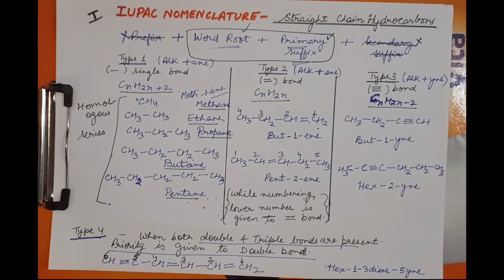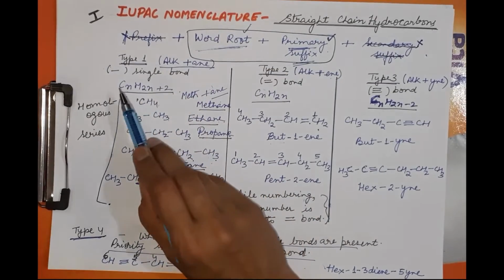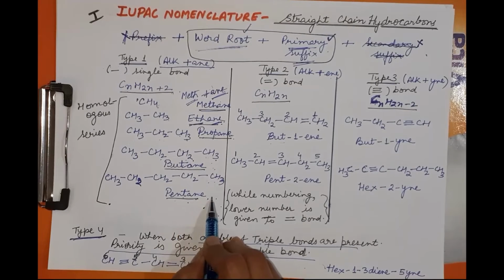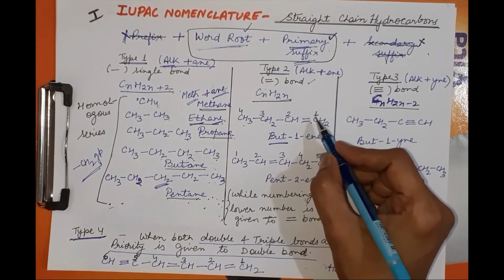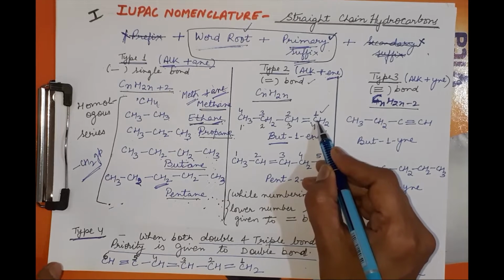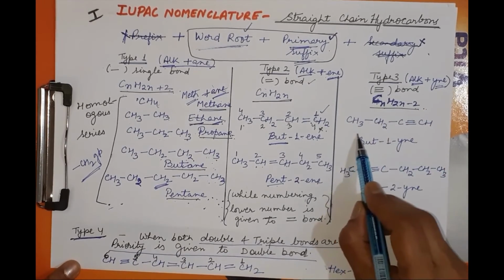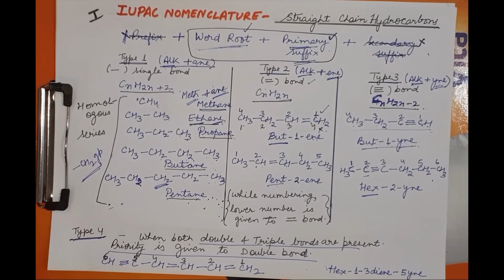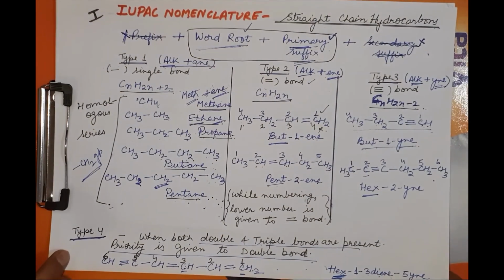IUPAC Nomenclature - Straight Chain Hydrocarbons (Class 11)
This video is part-2 of the lecture on IUPAC Nomenclature which covers nomenclature for Straight Chain Hydrocarbons for Class 11th.

This explains how to give IUPAC names to straight chain Hydrocarbons, Alkanès, Alkenes and Alkynes.